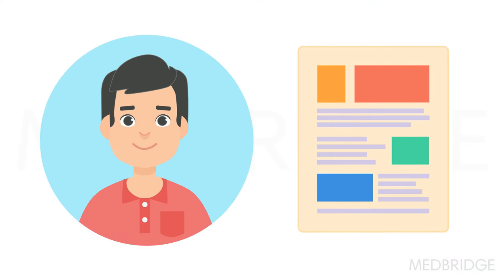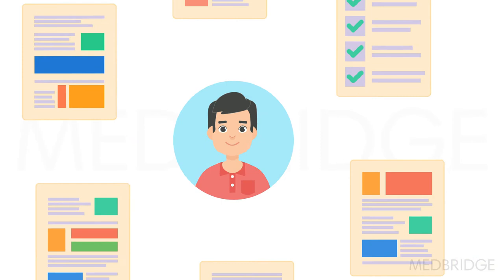General Principles-AAC Assessment-Adult Populations - Kristy Weissling & Sarah Wallace | MedBridge